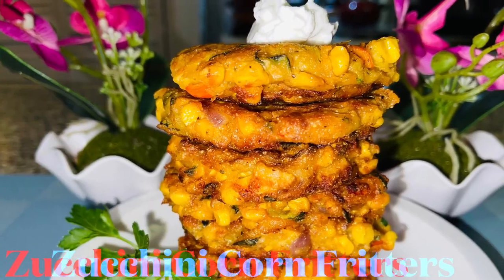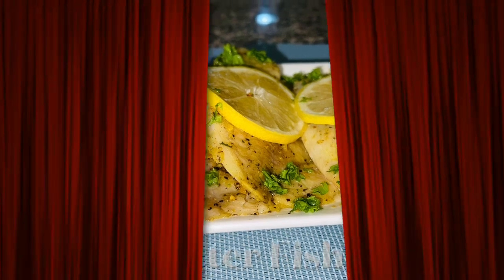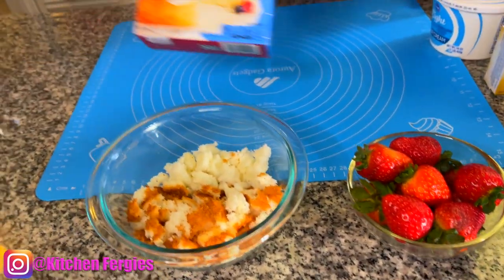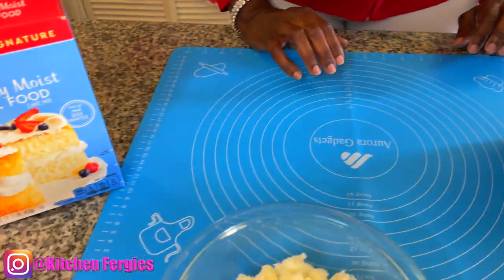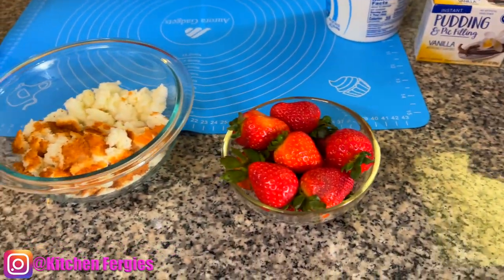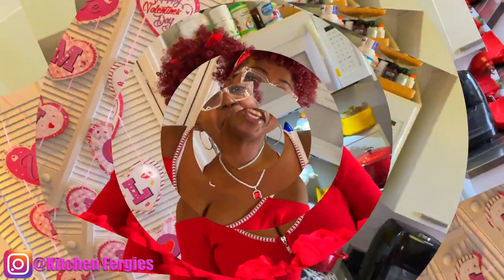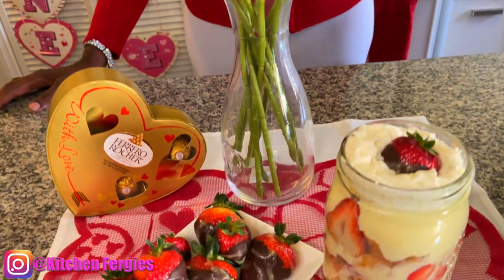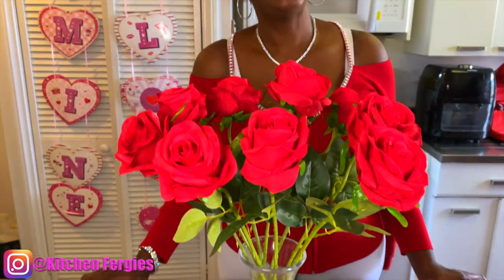How to Make The Best Angel Food cake Trifle In Fergie’s 🇯🇲Jamaican🇯🇲Kitchen. Valentines Special.